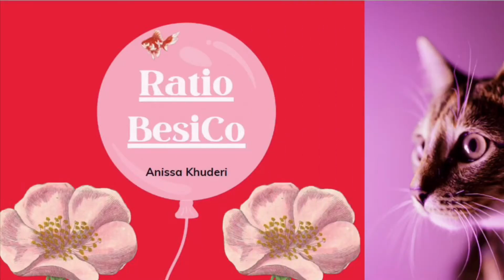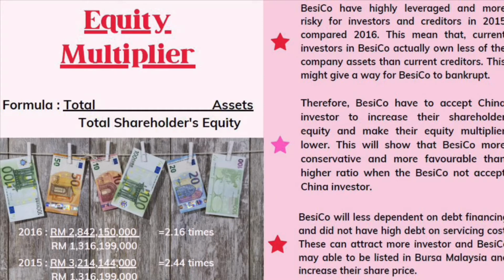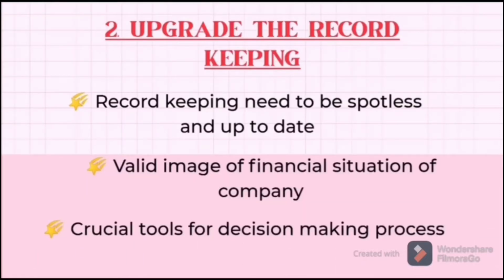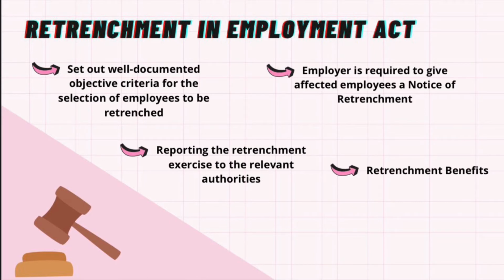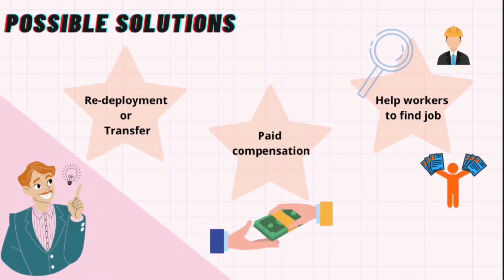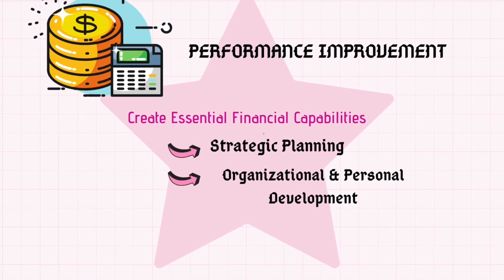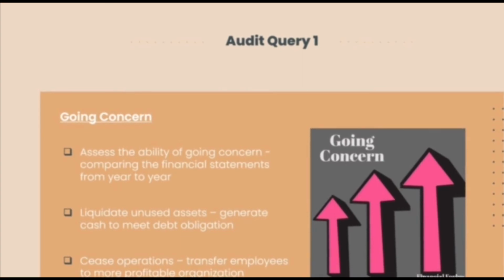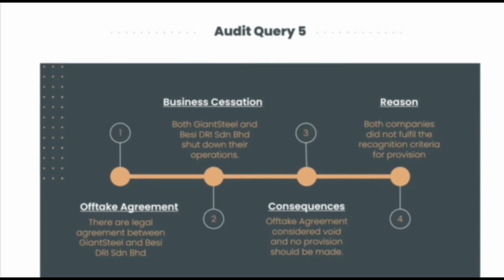MAF671- CASE STUDY OF BESICO 2020 (AC220 8A)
Prepared by :
1) Anissa Khuderi Binti Saedul Khuderi (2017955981)
2) Fatin Najihah Binti Ahmad Farik (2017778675)
3) Nur Nadira Farahana Binti Ahmad (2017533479)
3) Nur Syahirah Binti Umar Ludin (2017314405)
4) Syahirah Khadijah Binti Mohd Razaman (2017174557

Prepared for: Dr. Nor Hayati Samba